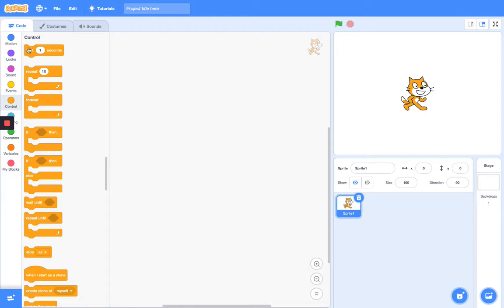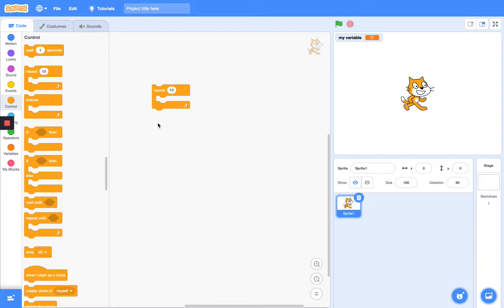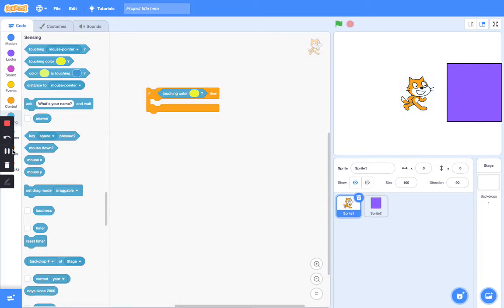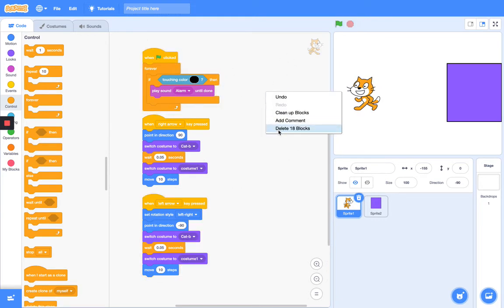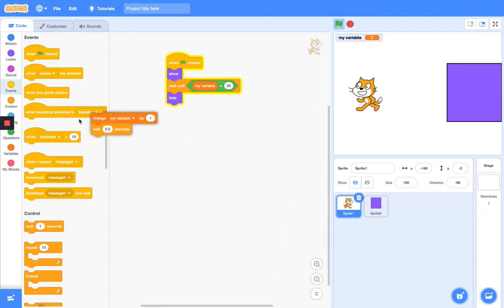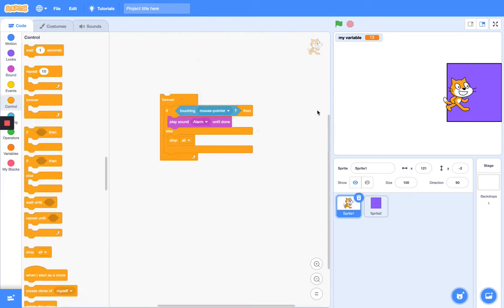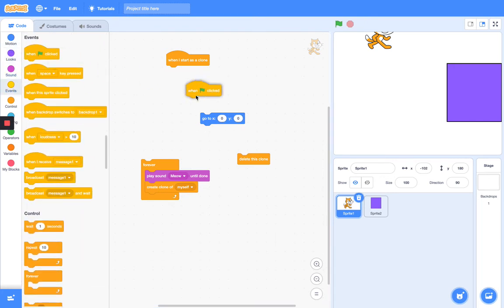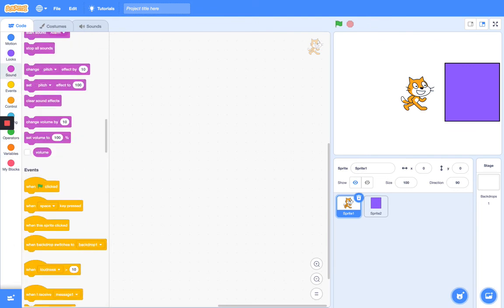Scratch Explained: Control Blocks!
In this video I will be teaching you how to use blocks in the Control section. Enjoy!